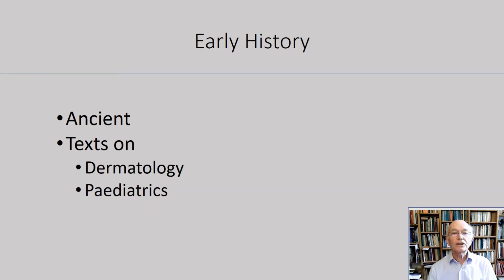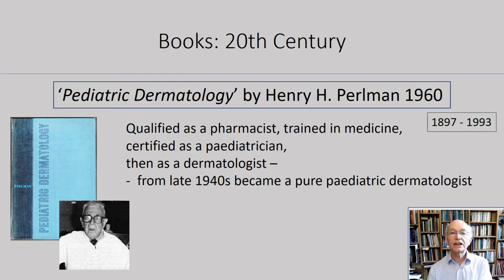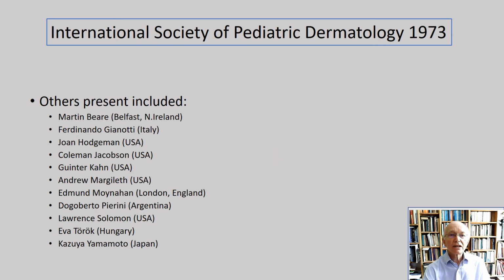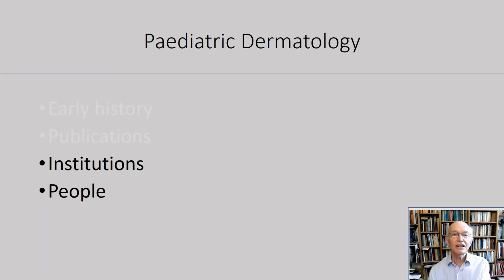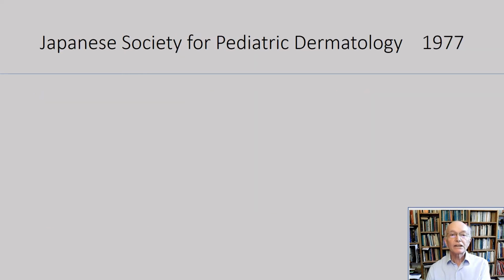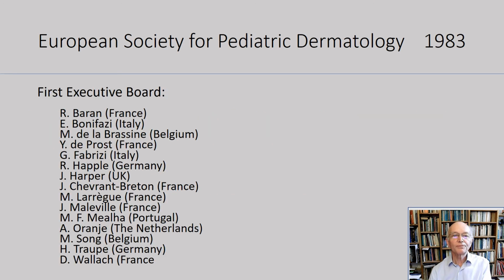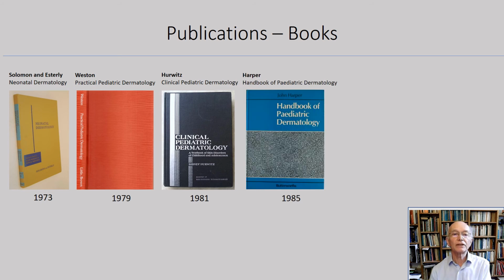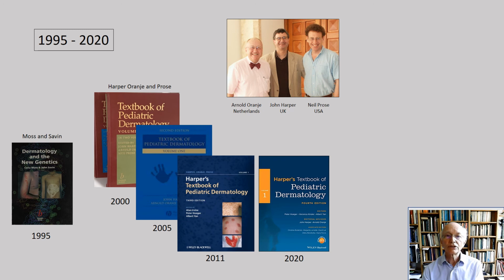Dr Cameron Kennedy: Origins and Evolution of Paediatric Dermatology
Presenting at the BSPD Symposium at the 100th Annual Meeting of the British Association of Dermatologists, Dr Kennedy reflects on the origins of paediatric dermatology, in the UK and abroad and outlines how our speciality has progressed. (Virtual Meeting, Sept 2020).